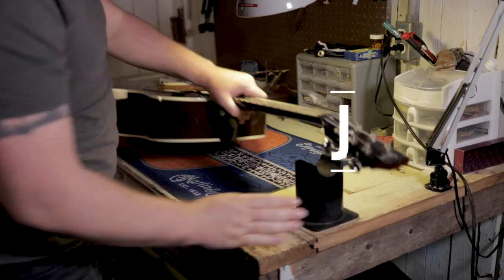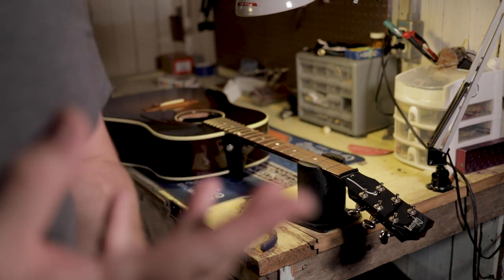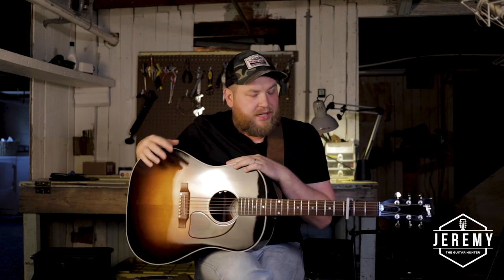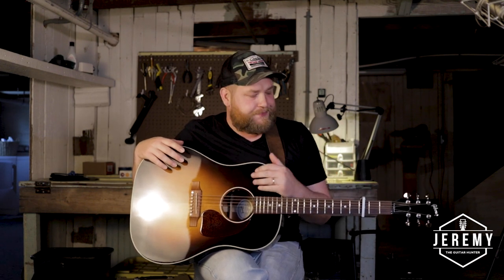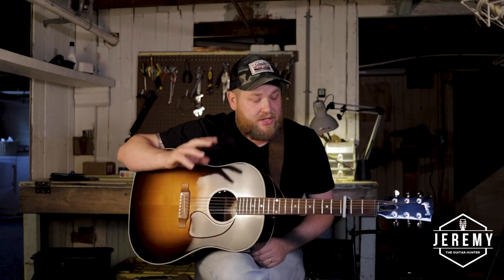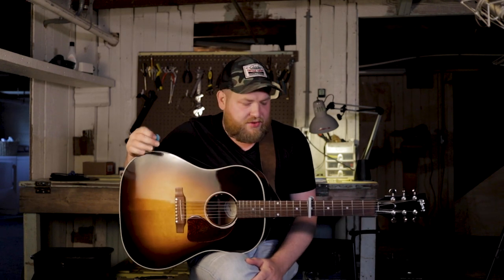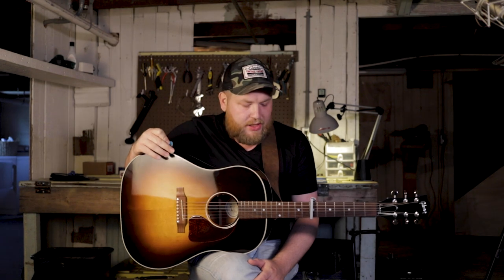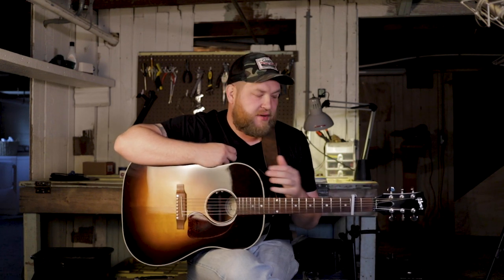How does the new Gibson J-45 sound? How did Gibson get this SO right?!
This is a great guitar and is uncharacteristically well-built example of Gibson USA.

I love this guitar and want to keep it, but it's part of my dreamguitarchallenge

Jeremy the Guitar Hunter’s Picks:

10’ Ernie Ball Cable

30’ Ernie Ball Coiled Cable

Blue Tortex 1mm Picks

D’Addario Nickel Bronze Acoustic Guitar Strings, Light

One Spot Power Adapter

One Spot 8-pedal Daisy Chain